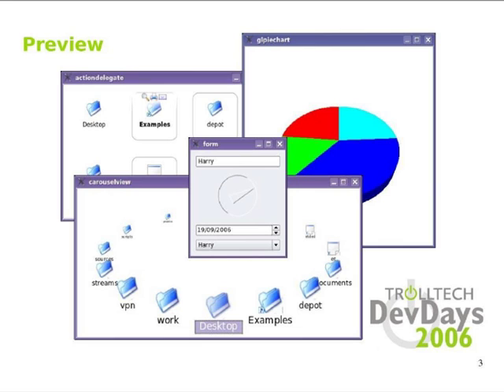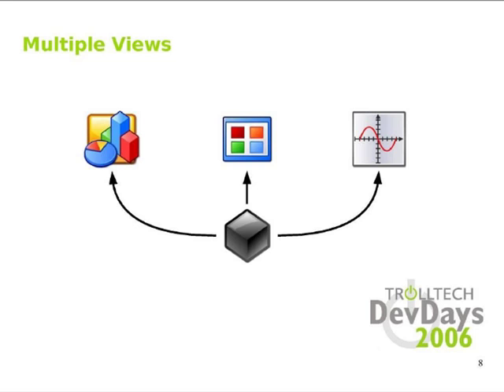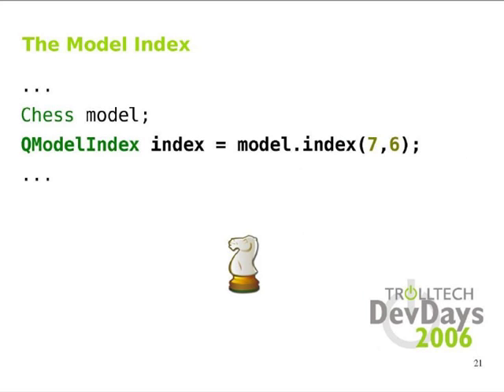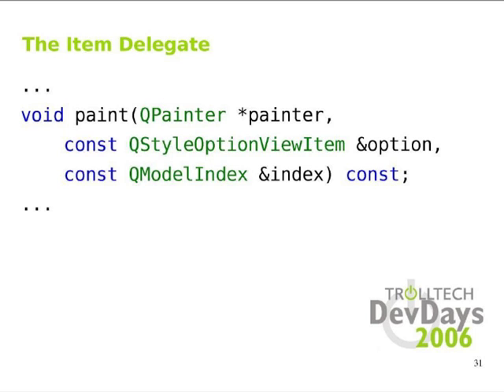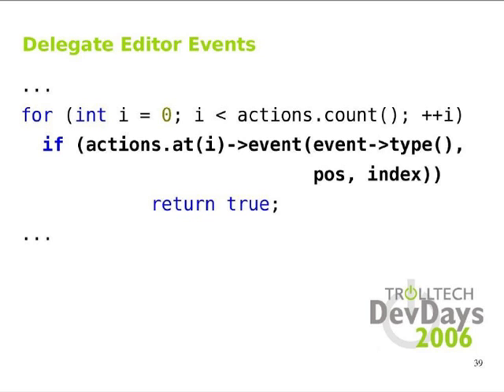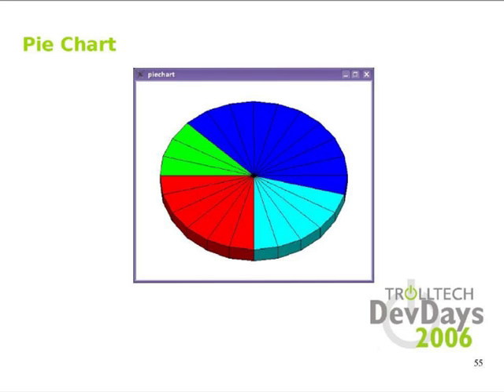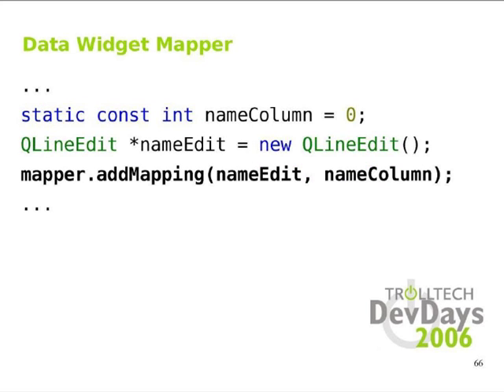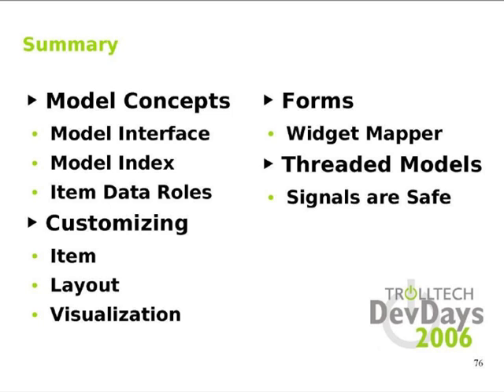Qt DevDays 2006 - Advanced Item Views: Marius B. Monsen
Advanced Item Views
Presented by: Marius B. Monsen

Use of Model/View in painting and OpenGL

One of the benefits of the new model/view architecture in Qt is that the same data can be visualized in many different ways. This session shows how the model/view pattern can be used to visualize data using both 2D and 3D graphics, using Arthur (the Qt paint engine) and OpenGL.

Overview

Views, and multiple views

The Model as Interface

Proxy Models

Filter Model

The Model Interface

Customizing Views

Animating Items

Item Actions

Delegate Editor Events

Custom Item Layout

Item Layout

Custom Visualization

Pie Chart

Forms

Data Widget Mapper

Models and Threadsmodel/view architecture in...